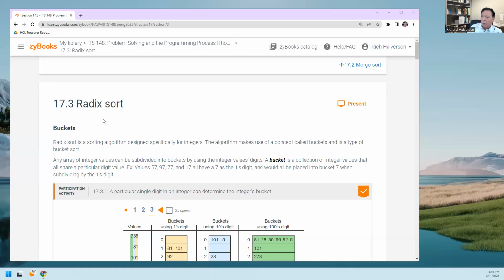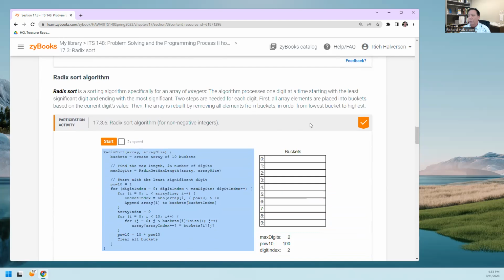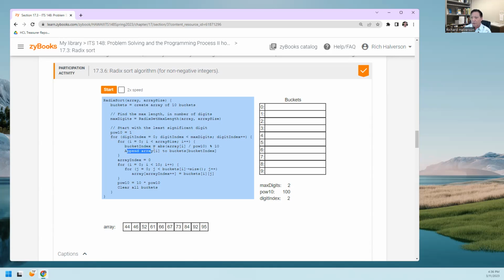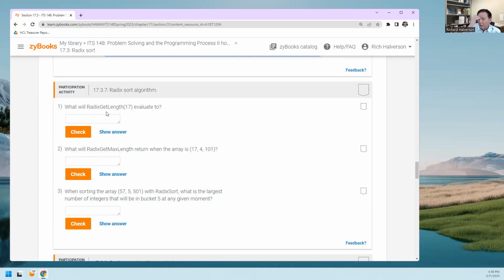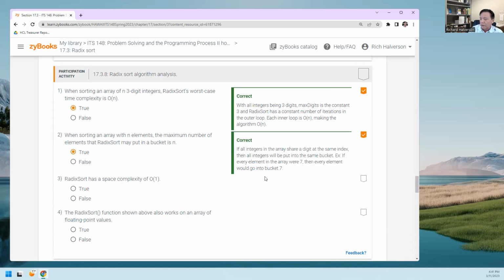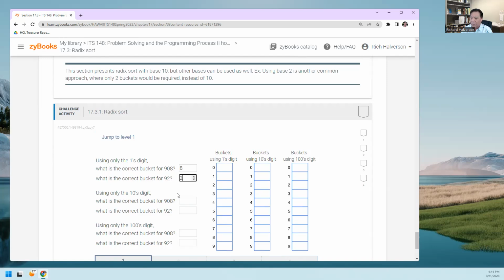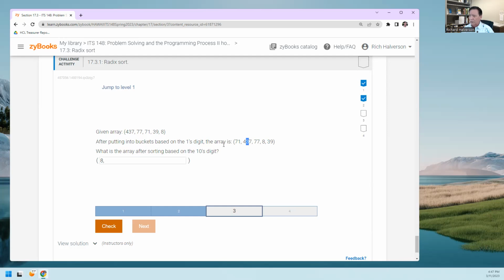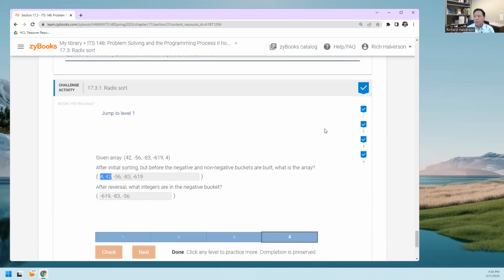ITS148 Section 17.3 Radix Sort Challenge Activity